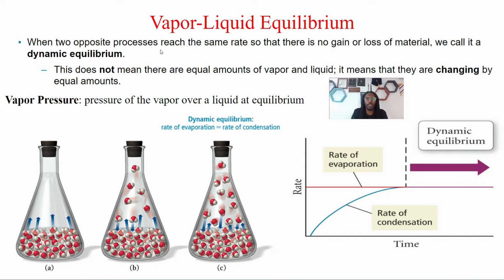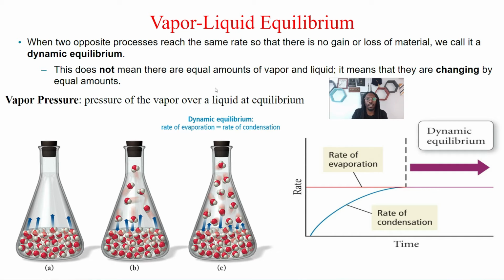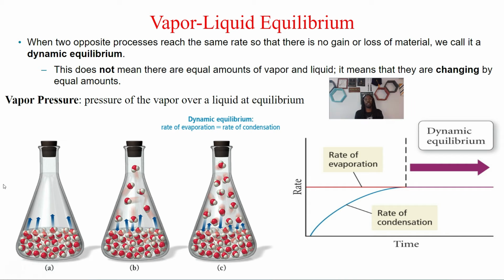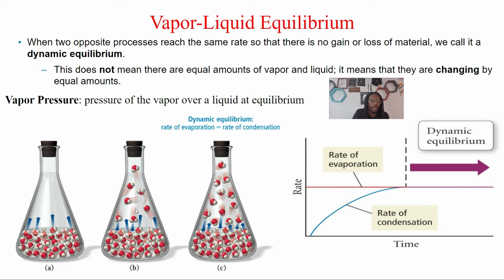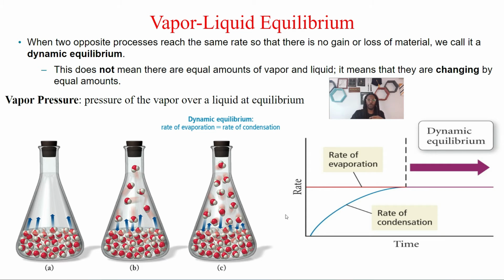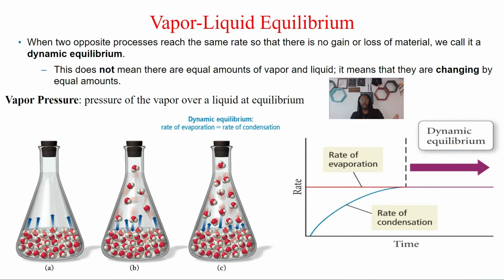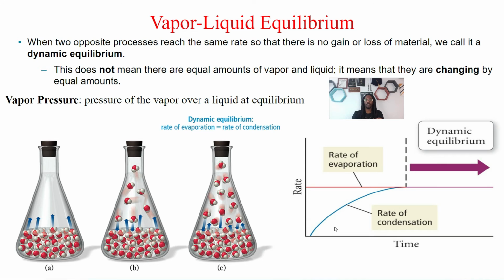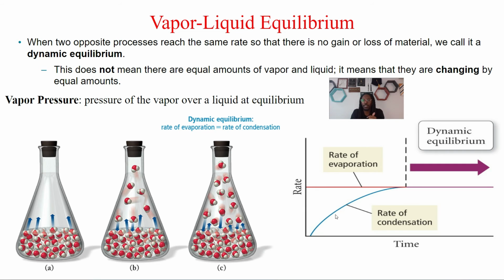What Happens to Vapor Pressure at Equilibrium?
Vapor pressure will become constant once equilibrium is reached.  In the video, Dr. J will give a brief explanation of dynamic equilibrium.  Check the playlist for more videos to help you with Chemistry.

These videos are from Unit 1 - It’s All About the Interactions.